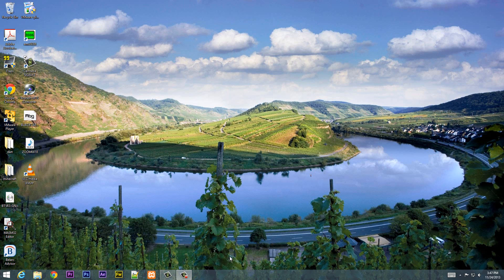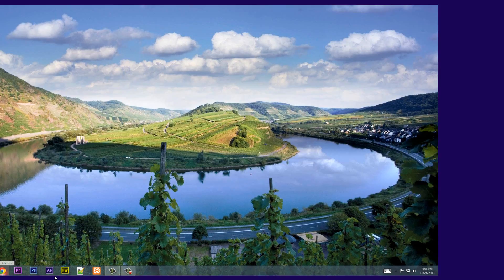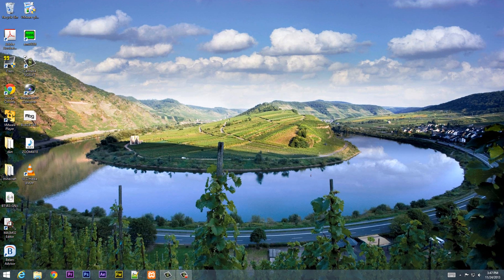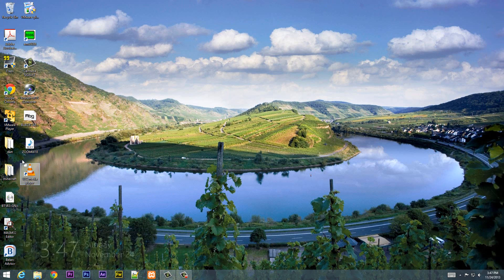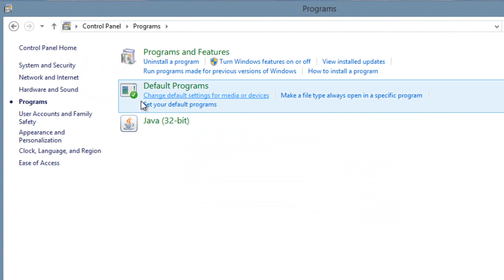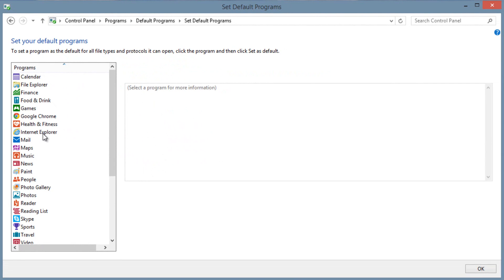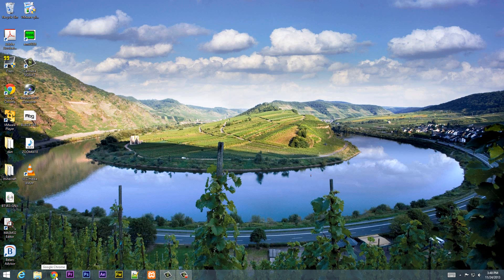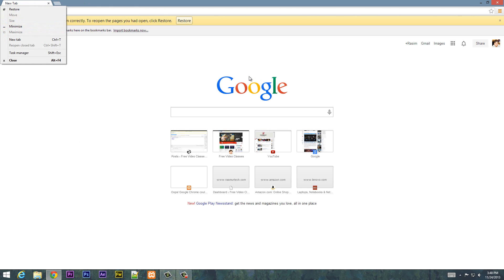Windows 8 or (8.1) Tricks and Tips - 1 - Disable Google Chrome Metro Mode and Get Back Normal Mode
In this video Rasim shows us how to disable Google Chrome Metro Mode and how to return it to normal mode.